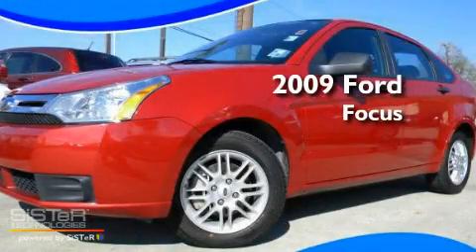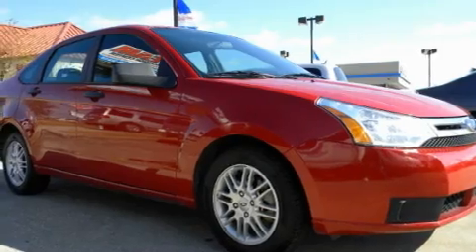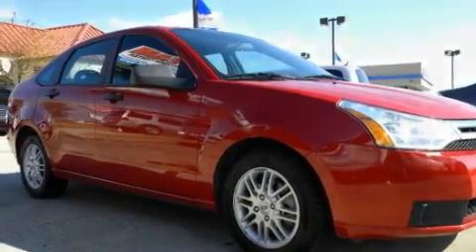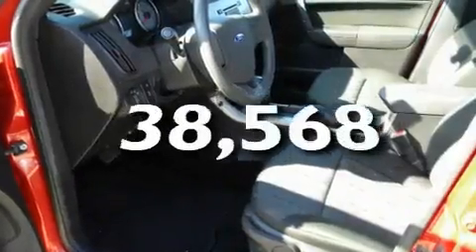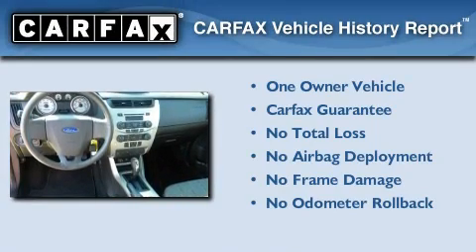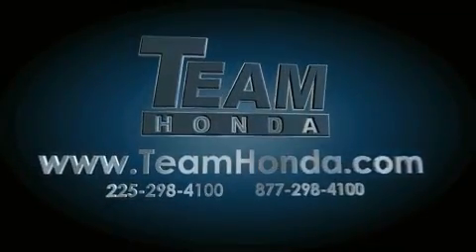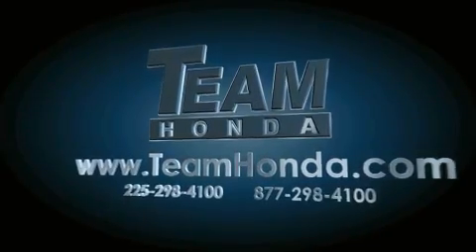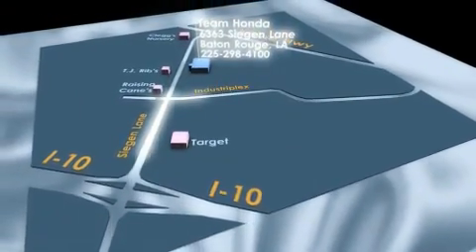2009 Ford Focus Denham Springs LA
Year : 2009

 Make : Ford

 Model : Focus

 Engine : 4 Cyl.

 Trans . : Automatic

 Exterior : Sangria Red Metallic

 Miles : 38,568

 Interior : Charcoal Black

 Stock : 12289P

 Team Honda

 6363 Siegen Lane